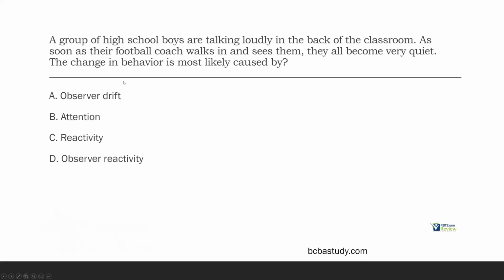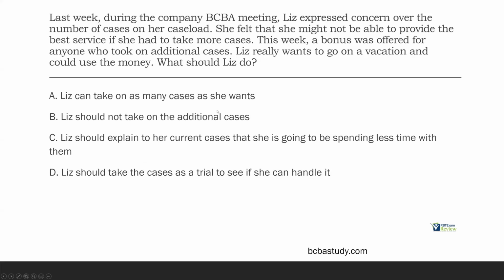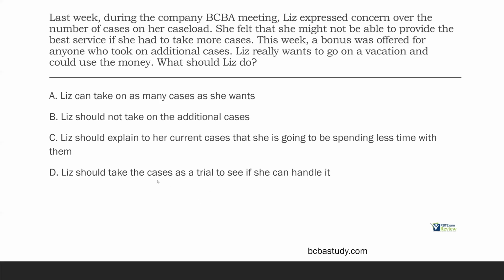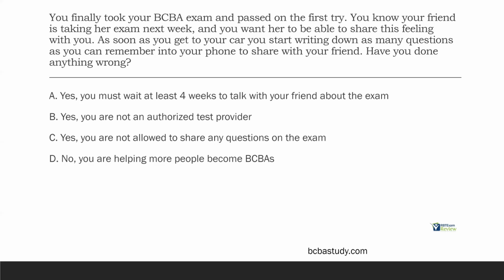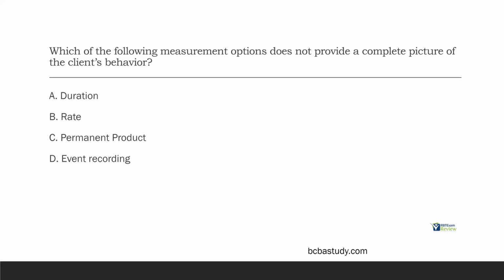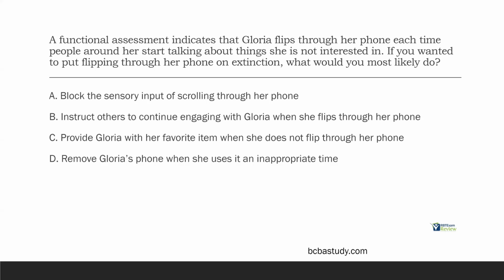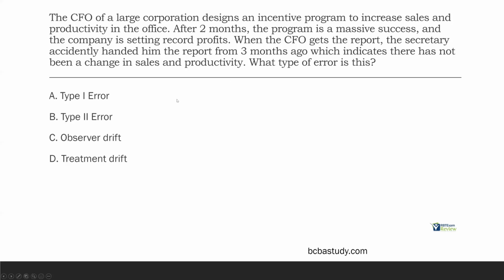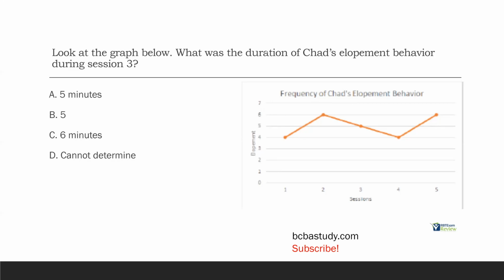BCBA® Practice Questions | Behavior Analyst Practice Questions | [Part 41]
Hi! Welcome back to BCBA® Study. Today is part 41 of our BCBA® exam practice question series. This series covers every type of question you might see on the BCBA® exam. BCBA® practice questions are excellent prep for passing the ABA exam.